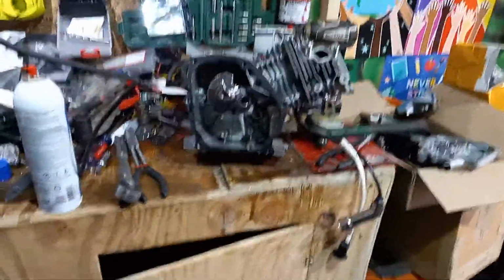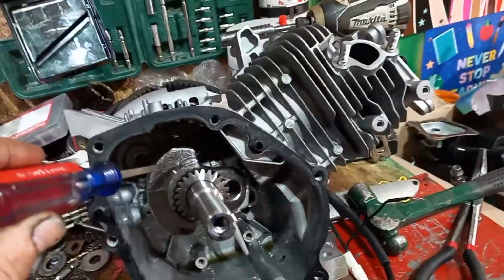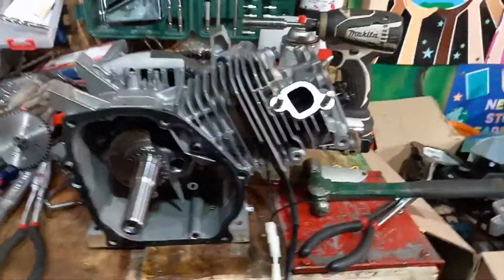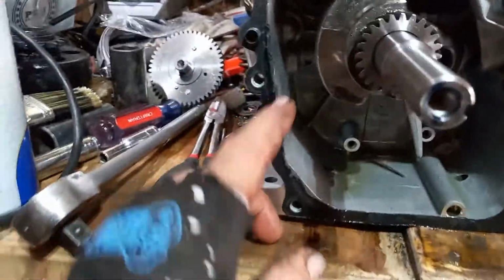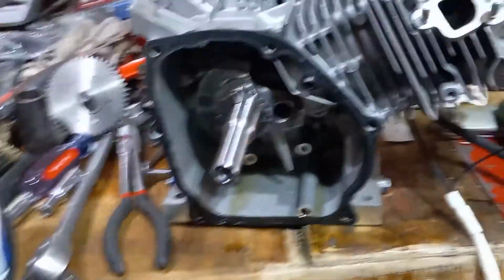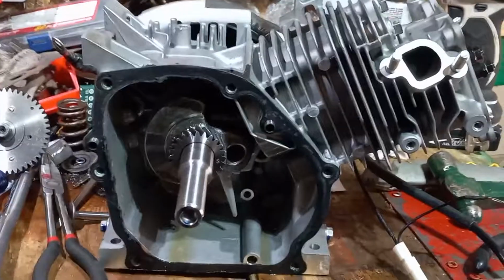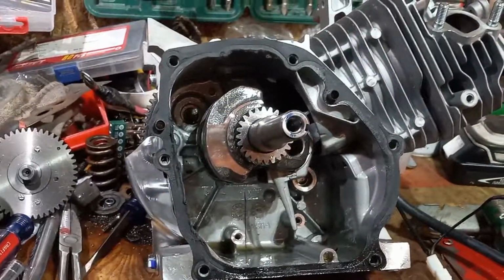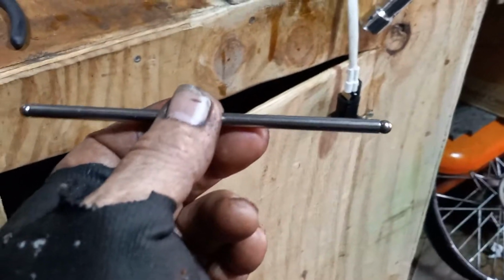Husqvarna 208 cc heavy duty motor tips and insite